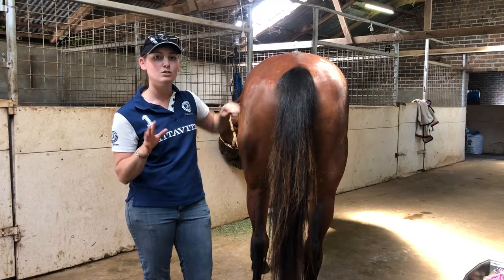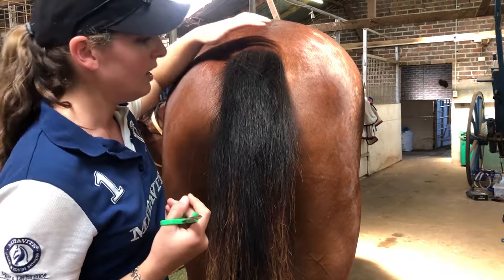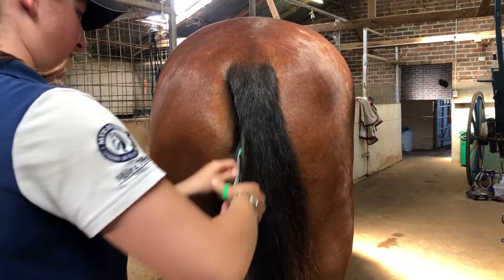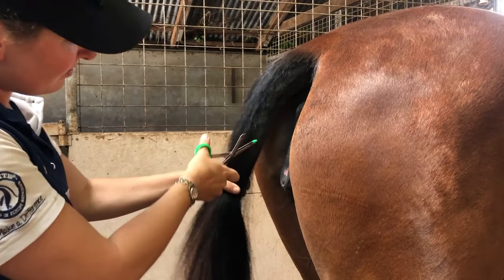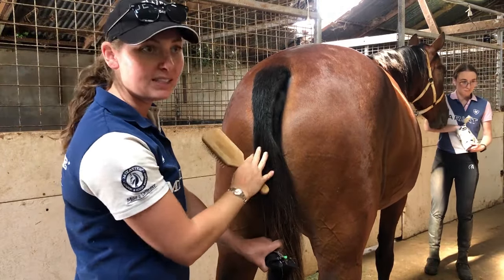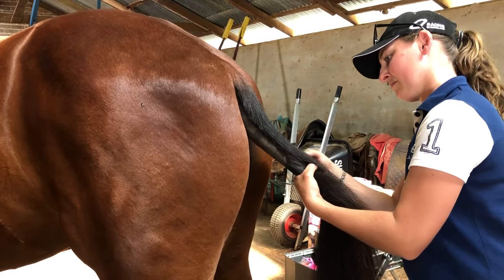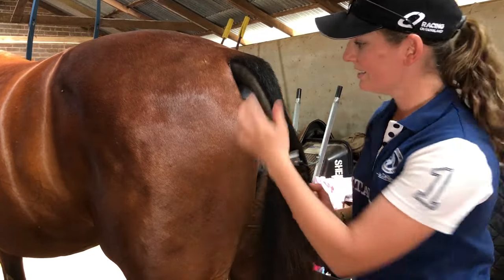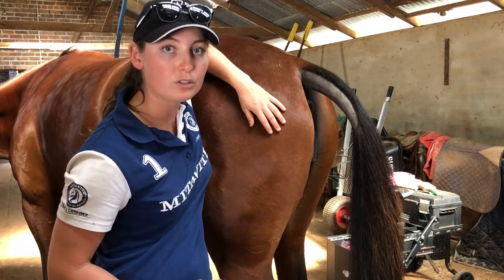How To Clip A Horse's Tail | How to Shave a Horses Tail | Show Horse Presentation Tips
How To Clip A Horse's Tail | How to Shave a Horses Tail | Show Horse Presentation Tips with Whitney from WSS EQUESTRIAN.  Listen and watch how Whitney shaves here horses tail to prepare the horse to look it's best for when it sets foot into the show ring to make that great impression of organisation and a neat tidy manner.

Presentation is the key to a winning result in the show ring. Everything must be neat and tidy along with a sound and well mannered horse that performs to its best behavior in the show ring.

Whitney is a show horse rider in the central west of new south whales that shows thoroughbreds at local Agricultural Shows to gain qualifications for the prestigious Royal shows in Australia. Whitney shares helpful equestrian horse show tips and tricks to help others to achieve greatness in the show ring.

Join the conversation at on my Facebook group:
WSS EQUESTRIAN COMMUNITY

I DO NOT AND WILL NOT TOLERATE HATEFUL, DISRESPECTFUL OR NEGATIVE COMMENTS ON MY CHANNEL. IF YOU FEEL SO INCLINED TO BE ANY OF THE ABOVE, FEEL FREE TO ESCORT YOURSELF FAR AWAY FROM HERE :)

Best Wishes for All Your Horse Riding Adventures.
Whitney